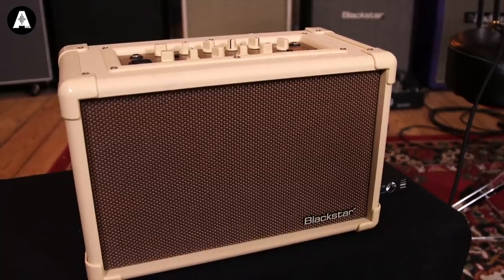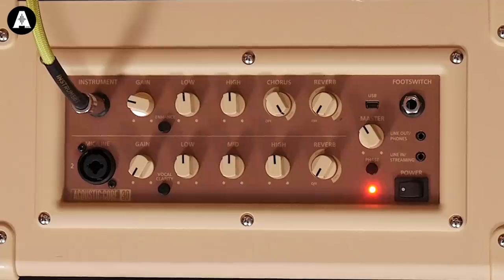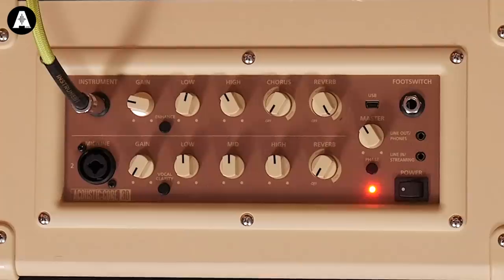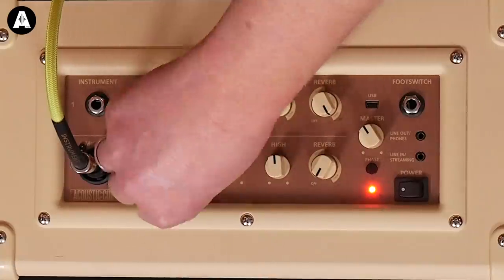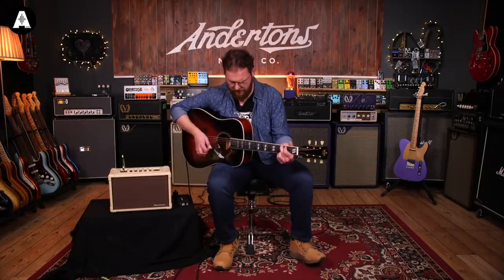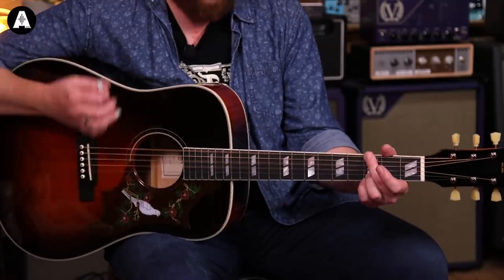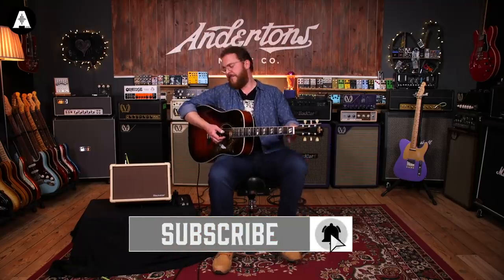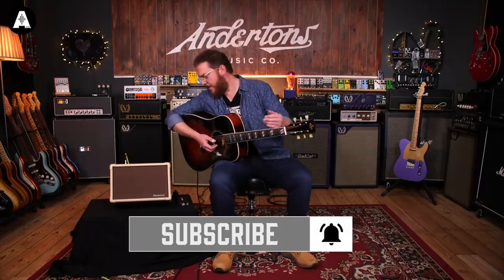Blackstar Acoustic:Core 30 - The Perfect Amp for Live Streaming & Recording!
👆 Looking for a small acoustic amp that does it all? Then watch as Ben takes a first look at the new Blackstar Acoustic:Core 30. Packed with features & designed for streaming to your phone. The Acoustic:Core 30 sets a standard for what small amplifiers can do!

Designed by the same team behind the award-winning Sonnet amp series, the Blackstar Acoustic:Core 30 is an essential item for any modern musician covering every style of live performance.
Don't be fooled by this amps simplistic look as what goes on underneath the hood is a lot more intricate. With the use of a TRRS cable, plug the Acoustic:Core 30 directly into a phone/tablet, thus allowing you to record perfect acoustic audio straight to into your videos.

↪️ Episode Guide ↩️
» 0:00 Intro Jam on the Blackstar Acoustic:Core 30
» 1:12 First Look!
» 1:42 How Does It Sound?
» 4:30 Line & Mic Channel Specs
» 7:30 Live Streaming & Recording Capabilities
» 9:25 What Else Makes This Amp Special?
» 11:05 Outro Loop on the Blackstar Acoustic:Core 30